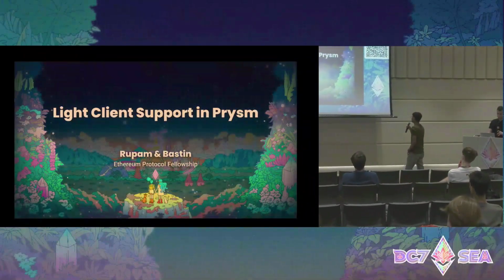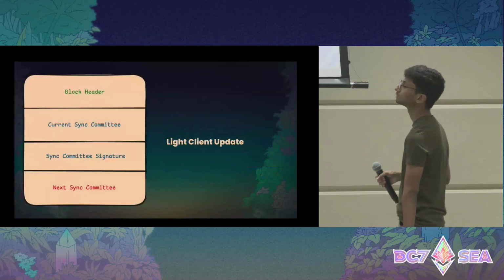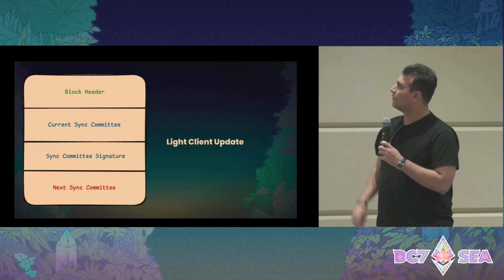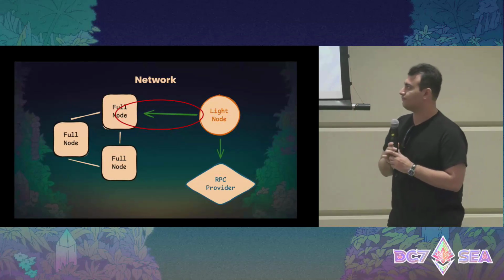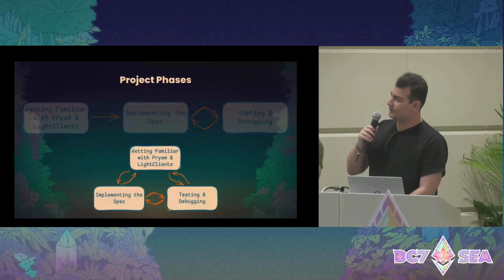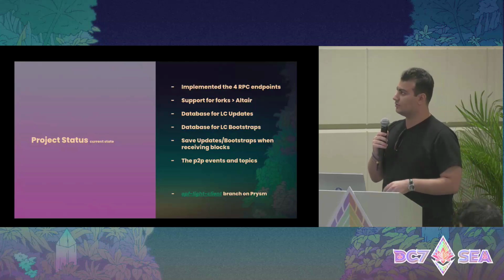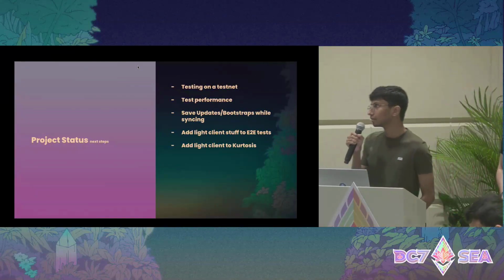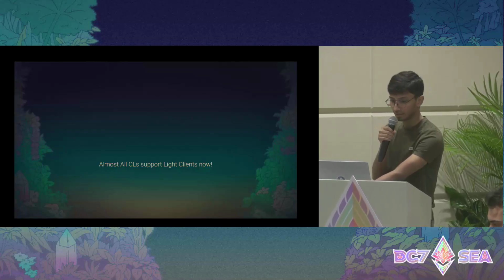Light Client Support in Prysm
Showcasing the addition of Light Client server support to the Prysm consensus client.